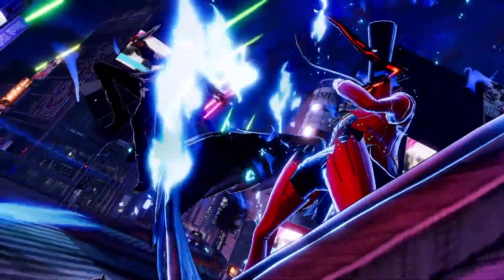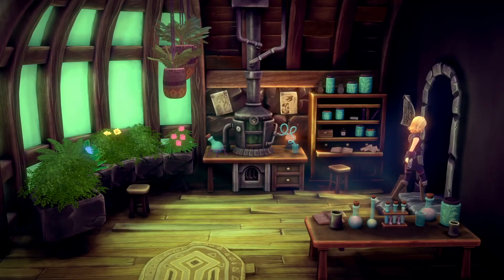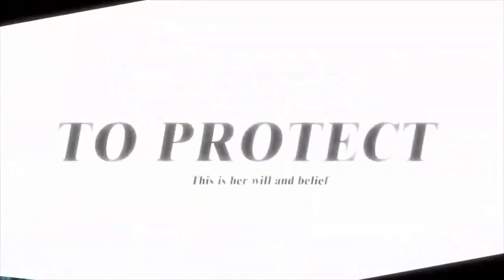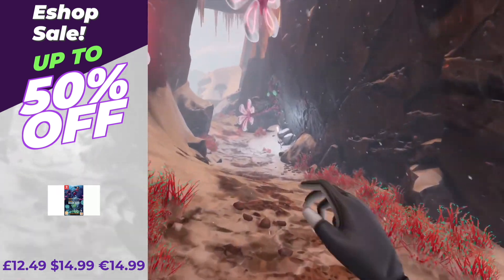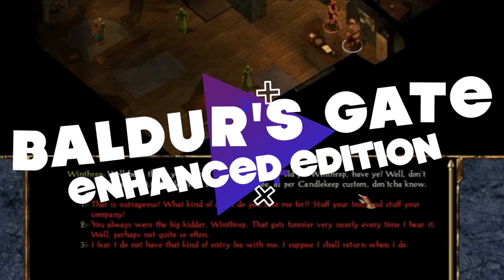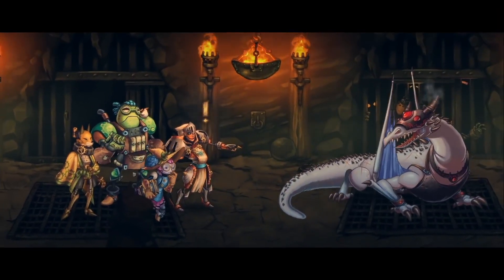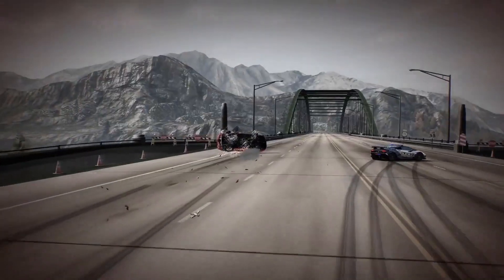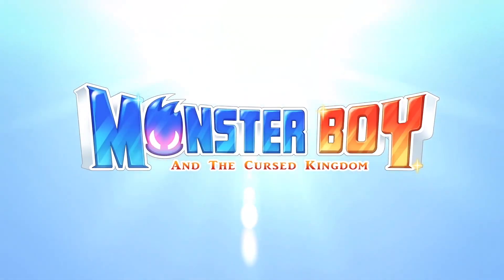OUR TOP 10 NINTENDO SWITCH ESHOP GAMES ON SALE RIGHT NOW!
Our Top 10 Nintendo Switch eShop games on Sale Right Now! The Nintendo Switch eShop has a bunch of games on sale at all times - this week we highlight our top 10 games across the EU, UK and US eShops with bargains on offer.